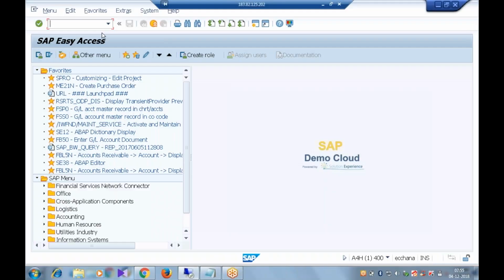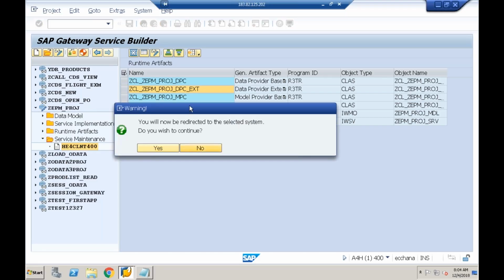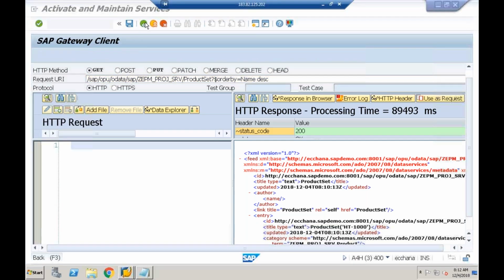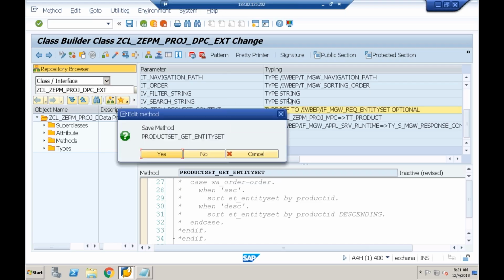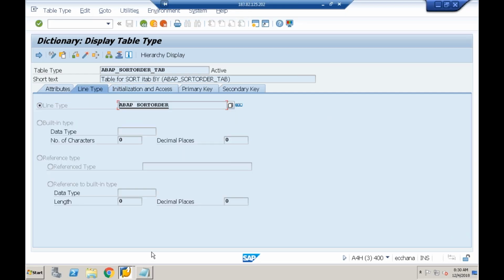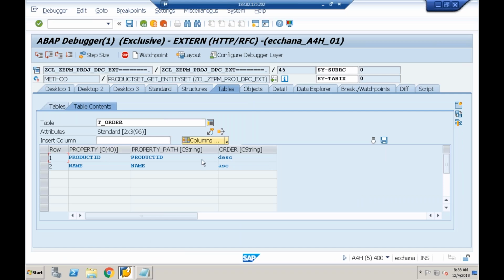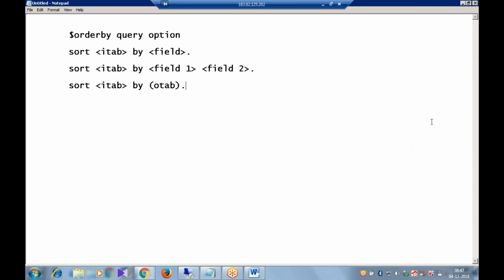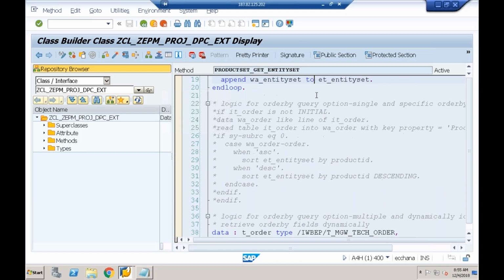Odata CLASS 05